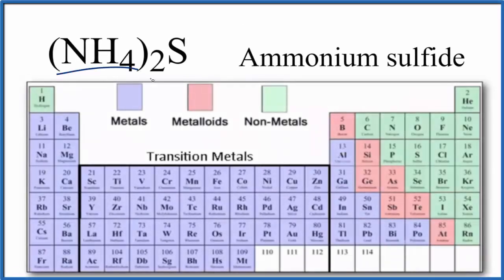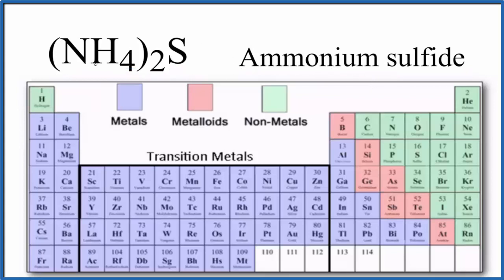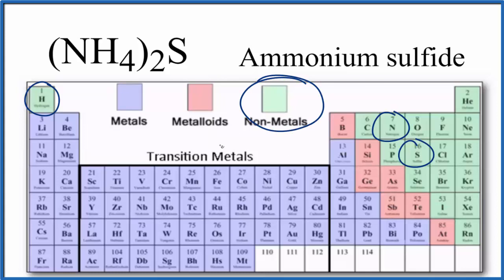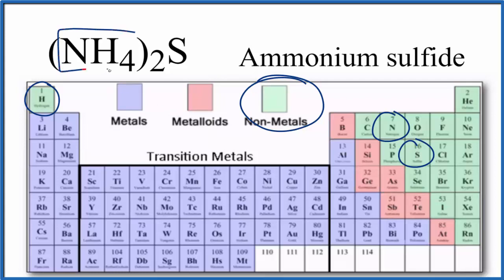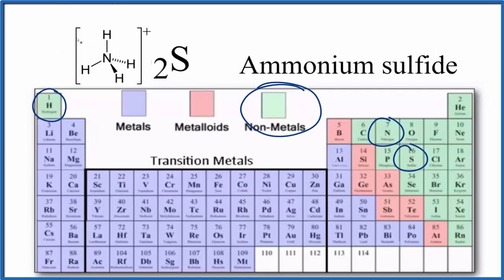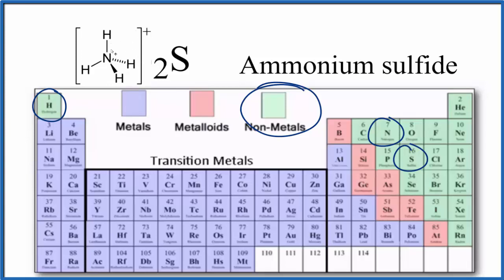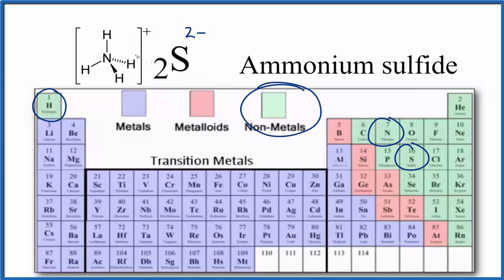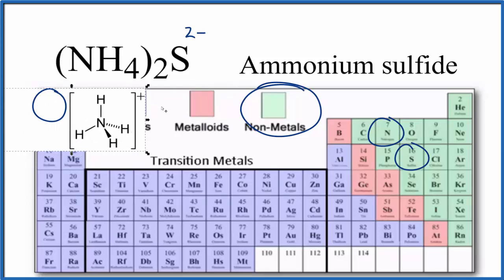Is (NH4)2S Ionic or Covalent/Molecular?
To tell if (NH4)2S, Ammonium sulfide, is ionic or covalent (also called molecular) we we need to recognize NH4 + is a polyatomic ion and has a charge of 1+.  The 1+ charge applies to the entire Ammonium ion.

The Sulfide ion is S 2- overall ionic charge of 2-.  When we have a the polyatomic ion NH4+ and a negative ion, like S 2-, the compound is considered ionic.

Because the Ammonium ion, NH4 + and S 2- have opposite ionic charges, they attract and form an ionic bond.  So in answer to our question (NH4)2S is an ionic compound.   Do note that the bonds in the NH4 + polyatomic ion are covalent since they consist of only non-metals. But the overall compound, (NH4)2S is an ionic compound.
Helpful Resources

In general, ionic compounds:

- form crystals.